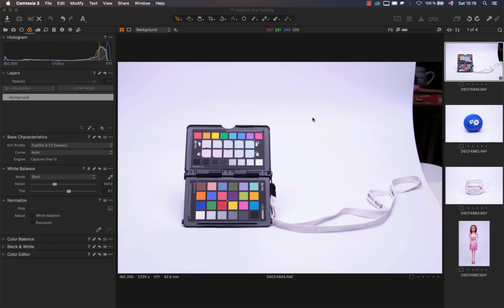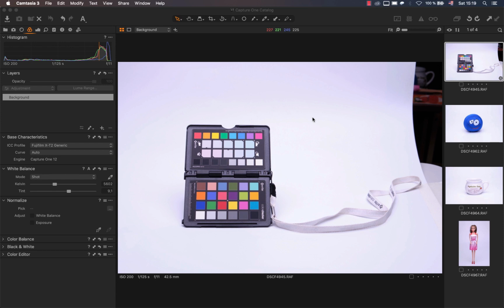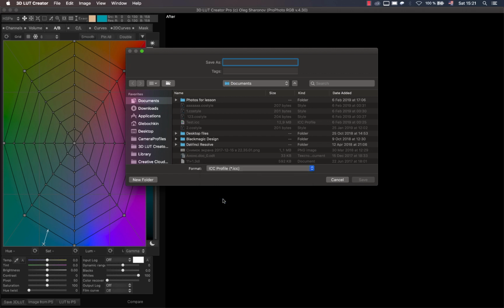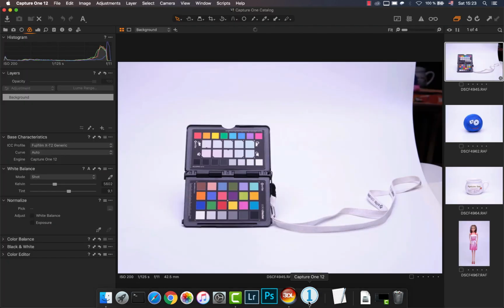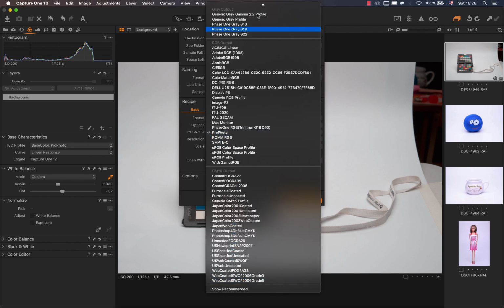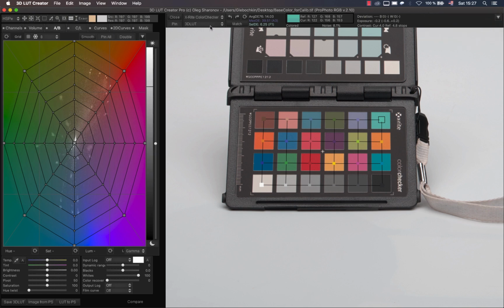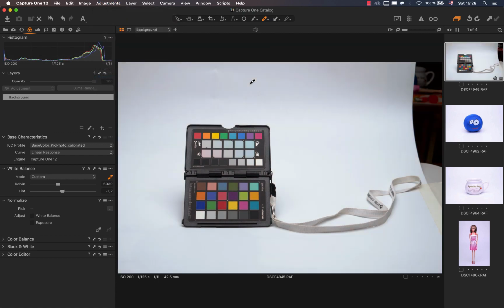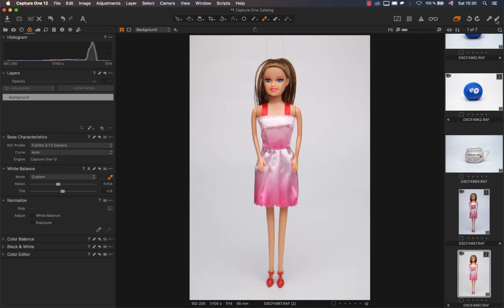Getting precise colors in Capture One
In this video I will show you how to create a calibration profile for Capture One. People often ask about this, so it’s time to make a lesson. You will need a professional version of 3D LUT Creator and a color target.

Suppose you have a task to reproduce exact color of your shooting subjects. These can be goods for an online store, model shooting, or, for example, you want to make a reproduction of a painting or other piece of art.

Capture One User Profiles Folder:
Mac: ~/Library/Colorsync/Profiles
Windows: C:\Users\User\AppData\Local\CaptureOne\Color Profiles

Capture One User Styles Folder:
Mac: ~/Library/Application Support/Capture One/Styles
Windows: C:\Users\User\AppData\Local\CaptureOne\Styles50

His Instagram: @tsypa_photo_svadba